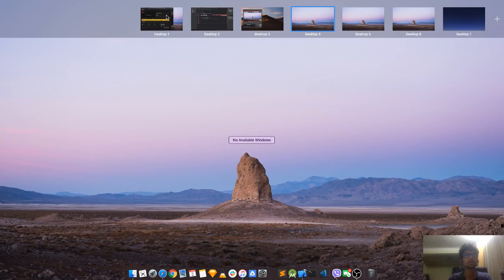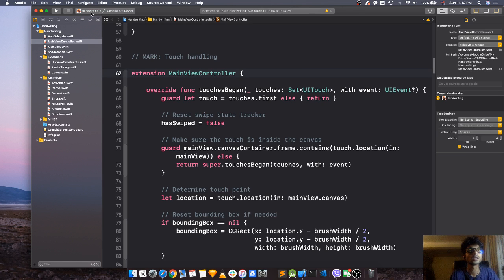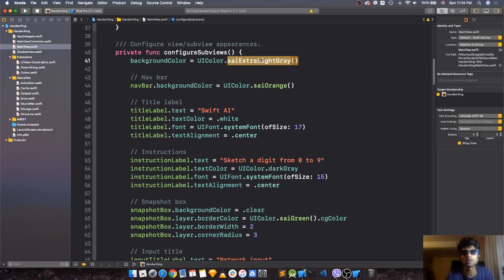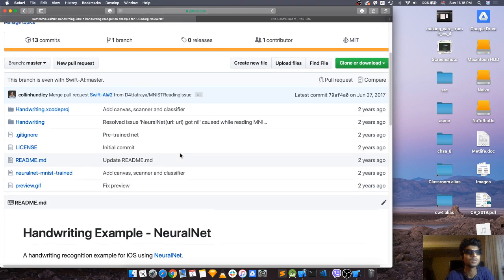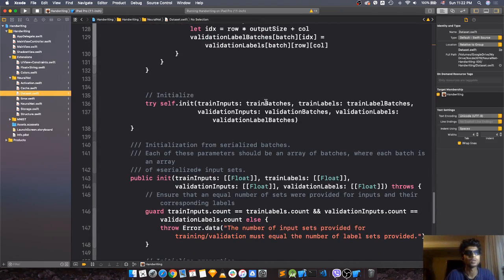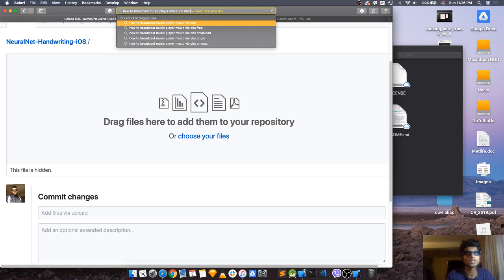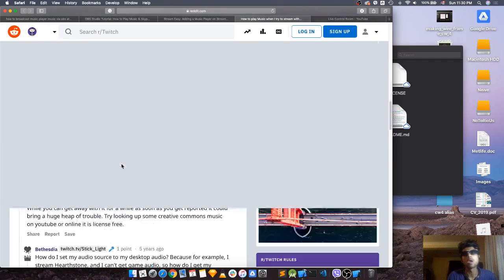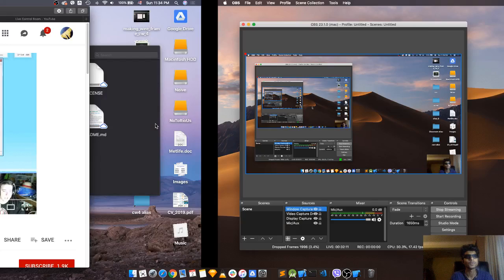Going Live on Mac Using OBS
So in this video, I am going live on youtube using a stand-alone mac with OBS software